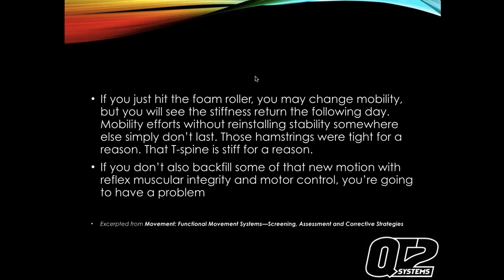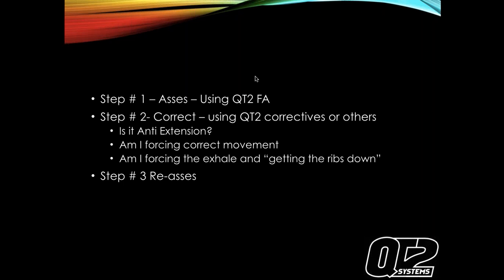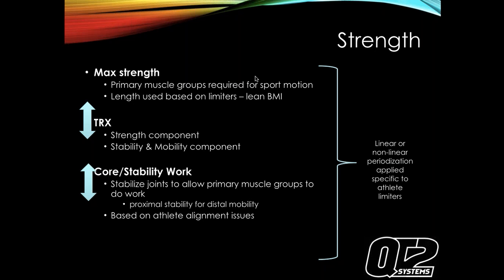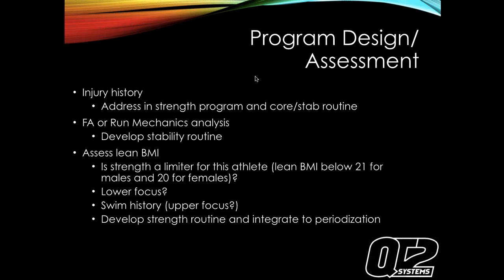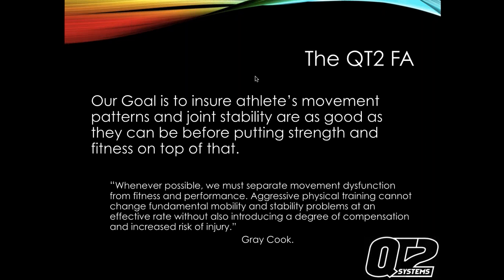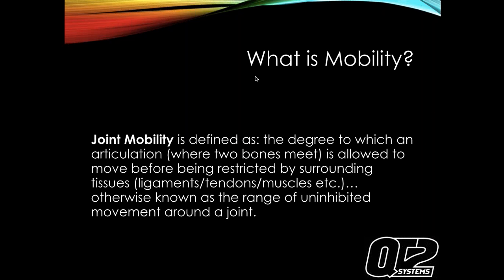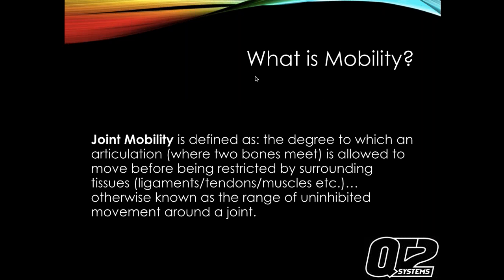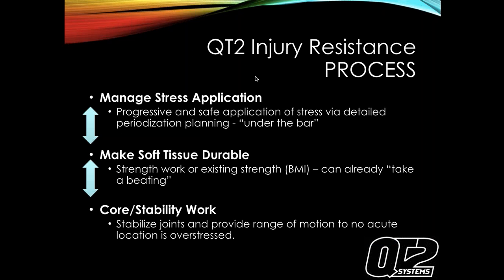The Imbalanced Athlete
Strengthening and correcting your Imbalances for injury free training.